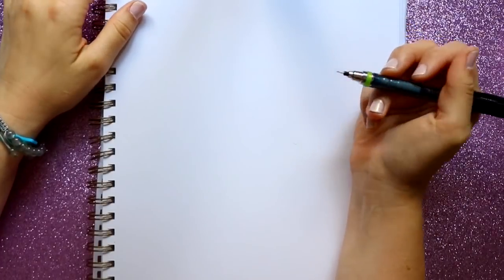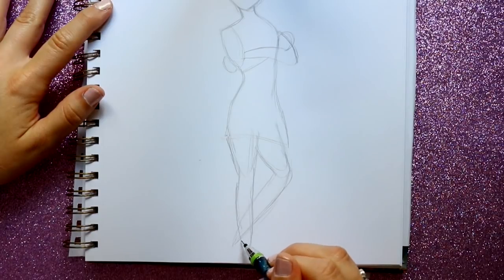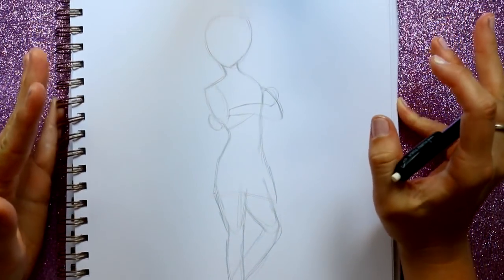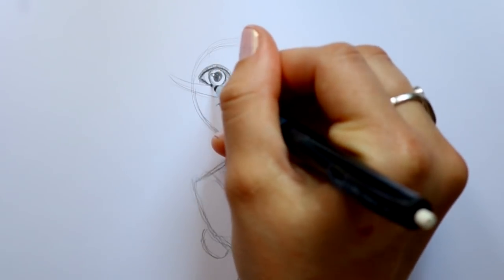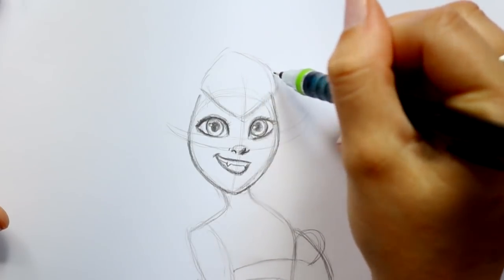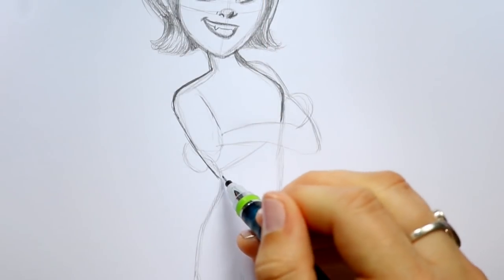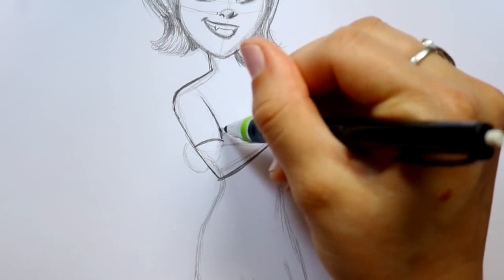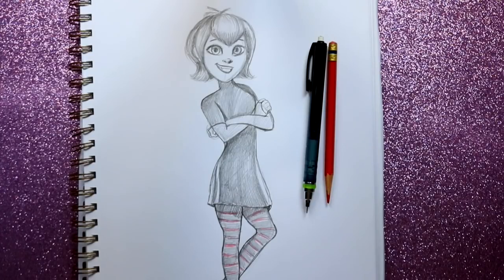How to Draw MAVIS from Sony Animation's HOTEL TRANSYLVANIA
Hotel Transylvania is one of my favorite animated movie series! I love the relationship Dracula and Mavis have and I completely admire it. I am so excited to see the third one! Both movies have been super cute to watch and I am so happy they're making another!

Hope this tutorial on how to draw Mavis helps anyone, who is a Hotel Transylvania fan like me, to doodle her!